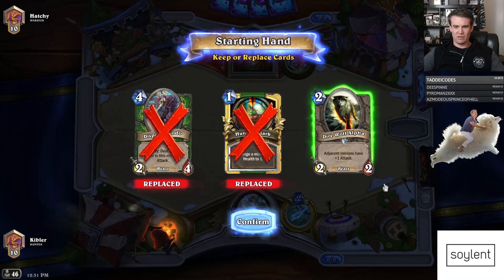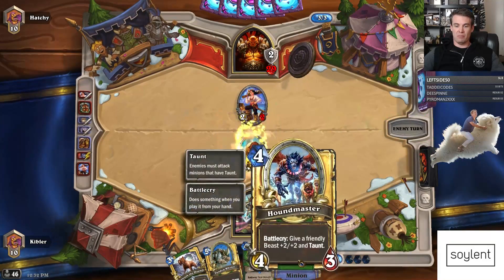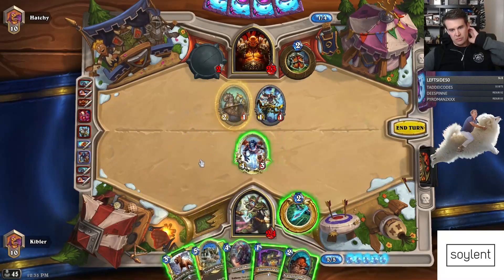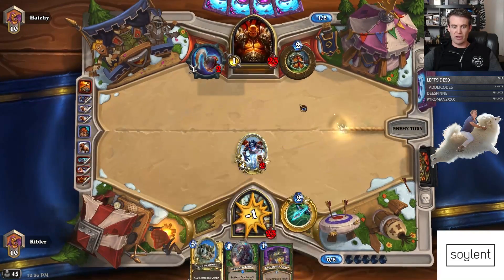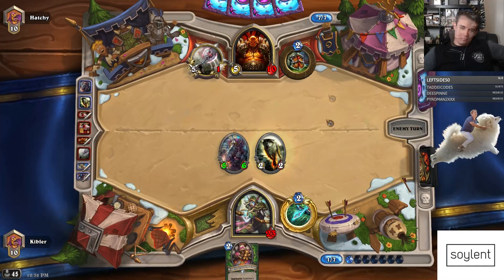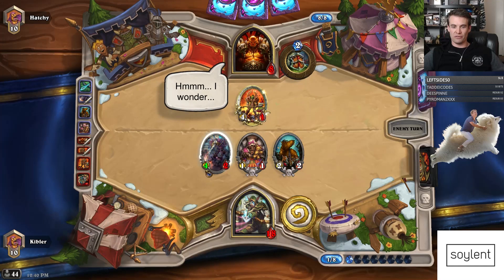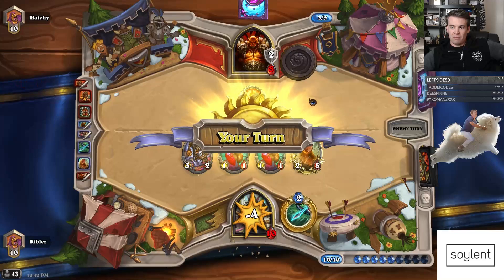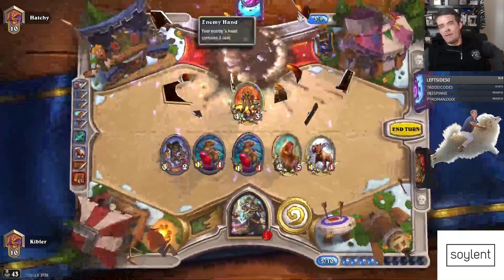(Hearthstone) Me Smart Me SMOrc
(MSOG Standard) Crate Hunter VS Pirate Warrior

Music: String Quartet No. 12 in F Major, Op. 96, American - I. Allegro ma non troppo by Dvorak, performed by Musopen String Quartet